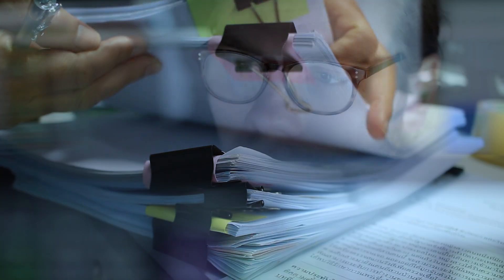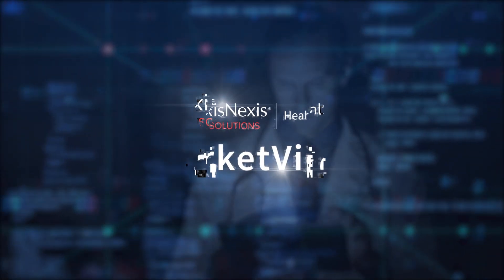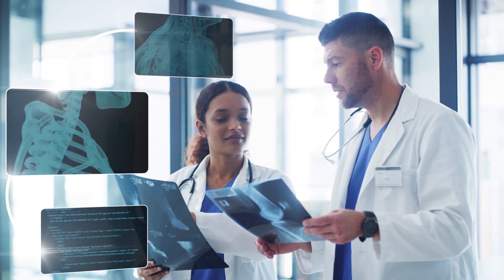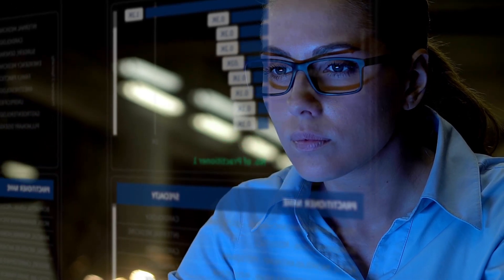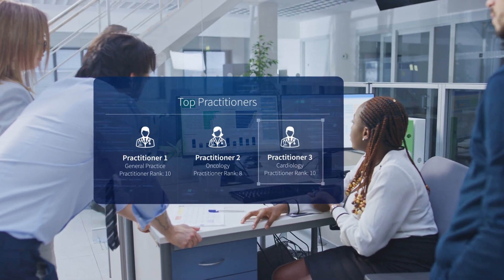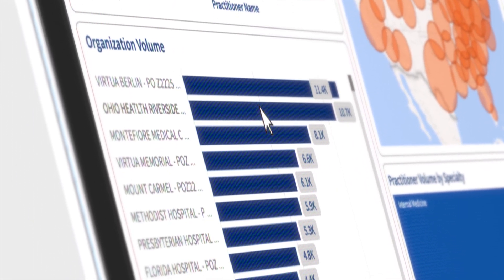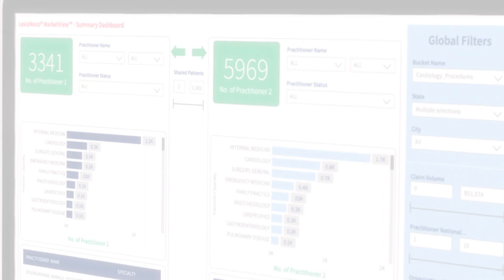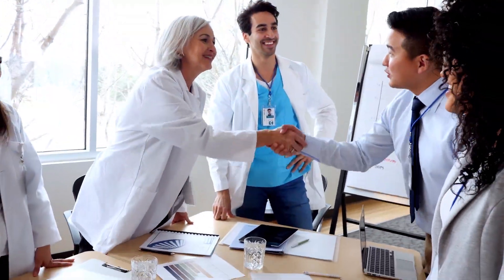LexisNexis Risk Solutions: MarketView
When you’re inundated with a wealth of data, it’s a challenge to determine the most relevant details for transforming your healthcare delivery practices. MarketView brings you the knowledge you need to gain a competitive advantage.